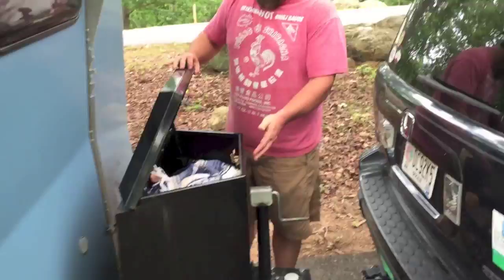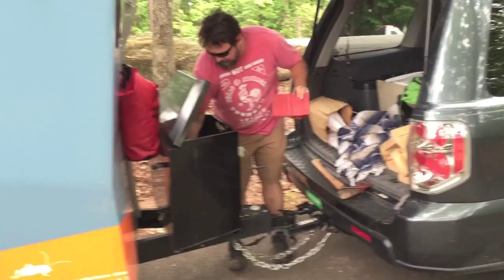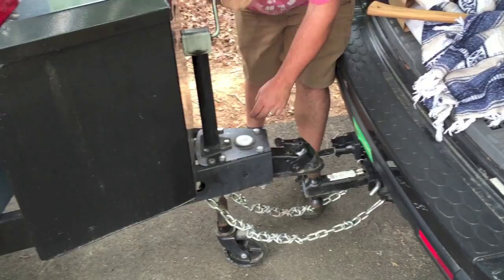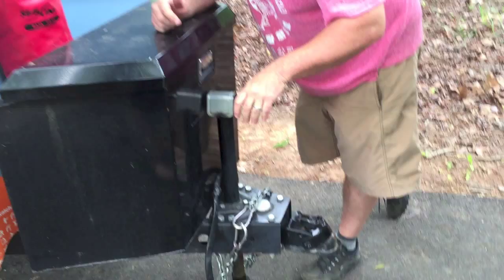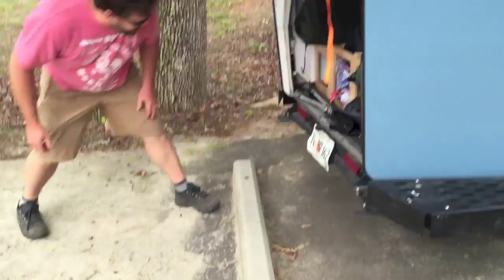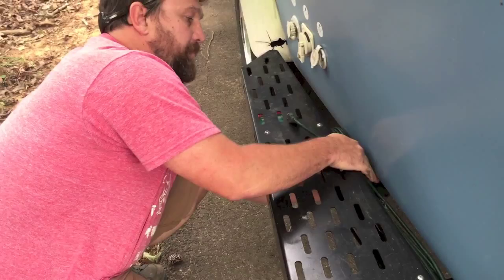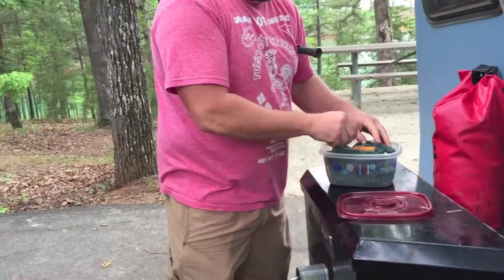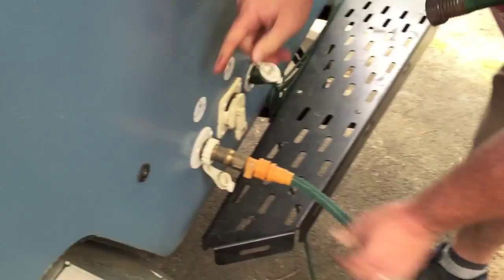Cricket Trailer - Arrival & Setup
When arriving at your destination with a Cricket Trailer, these are the steps you'll need to take to safely get setup and organized to be comfortable.

Apologies for the craziness in the video!  :)